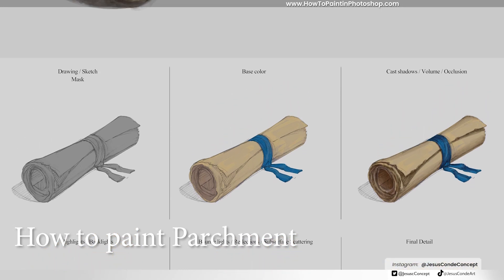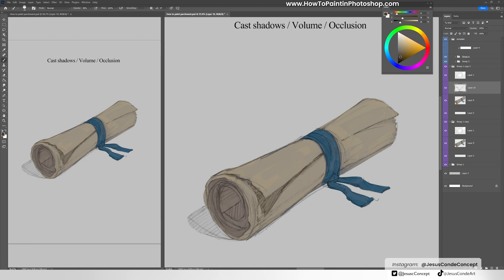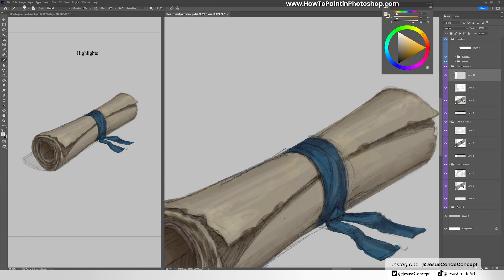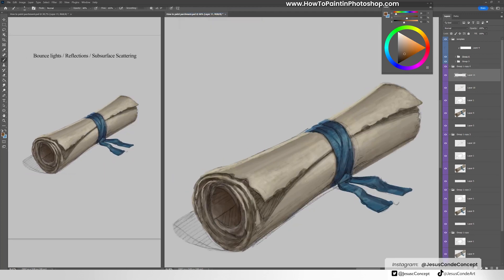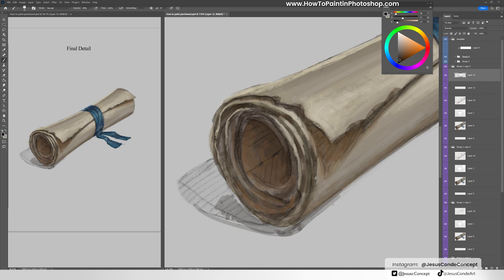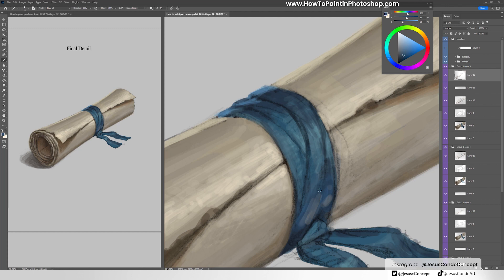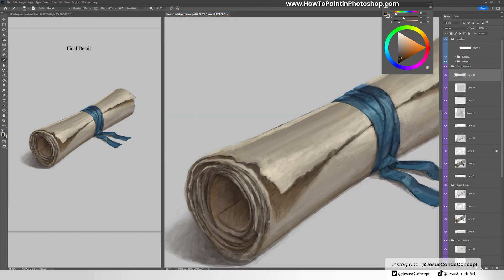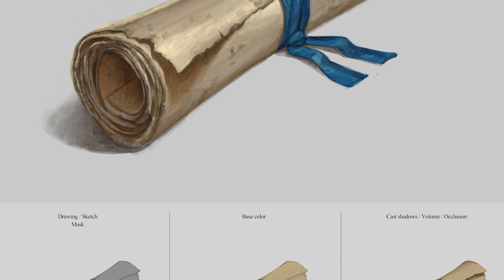Easy Digital Painting Tutorial: How to paint Realistic Parchment in Photoshop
In this digital painting tutorial, you will learn how to paint a parchment in six simple steps. From sketching and masking to applying the base color, shadows, highlights and lighting, and final details, this method is easy to follow and can be applied to any painting. Become a skilled digital artist with this step-by-step tutorial. How to paint in Photoshop.